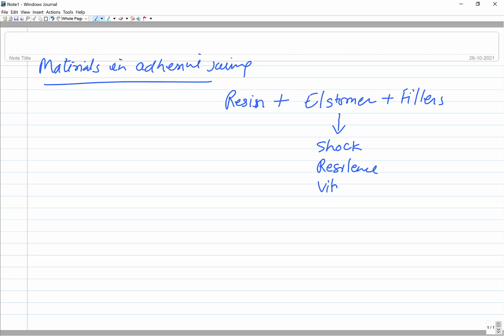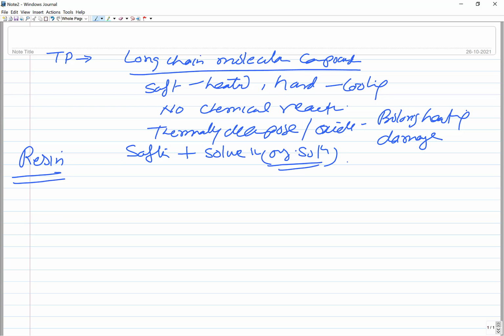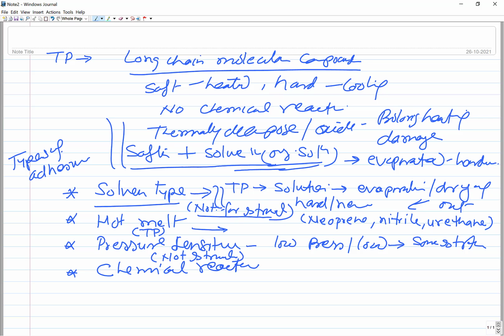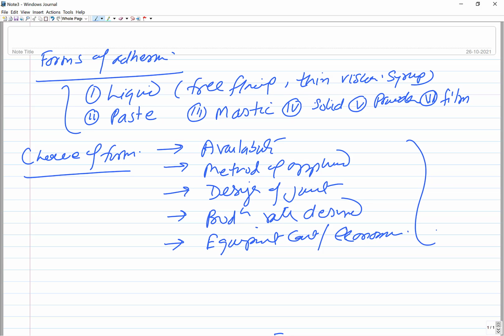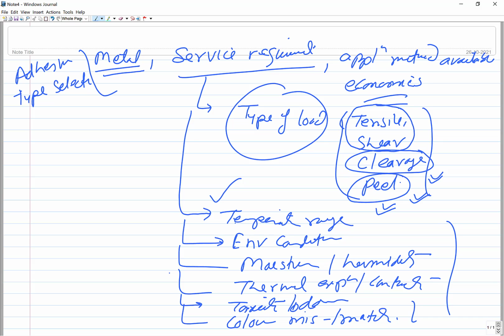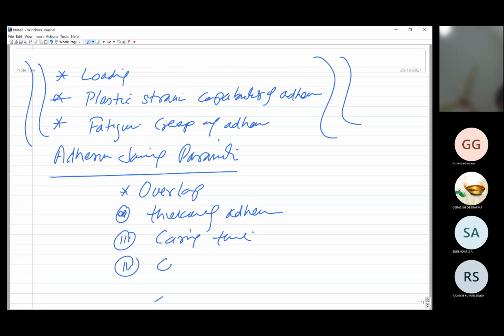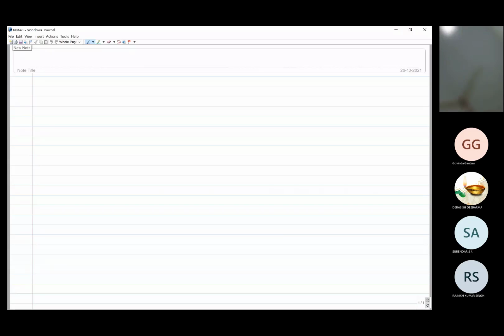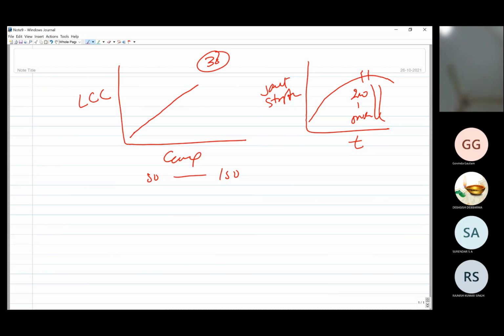Solid State Joining: Adhesive Joining (MIN 614 L30)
Types of adhesives, process parameters, joint configuration